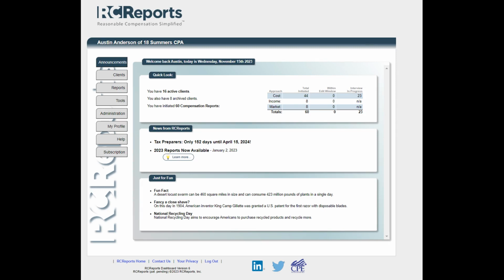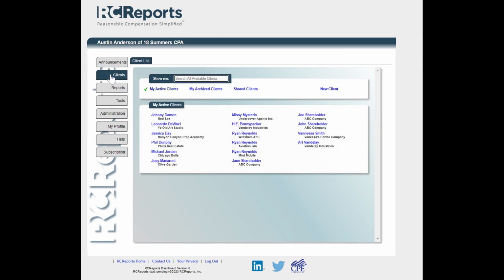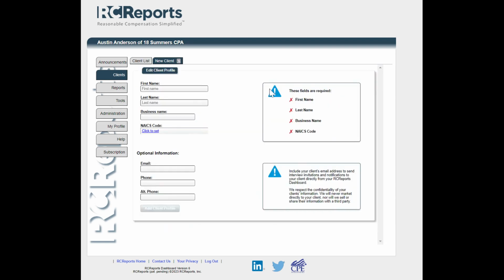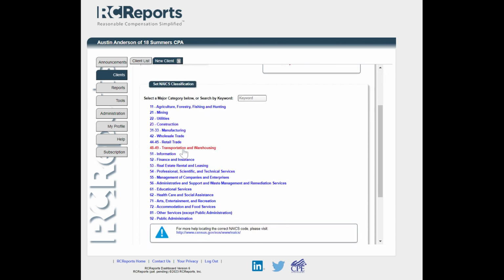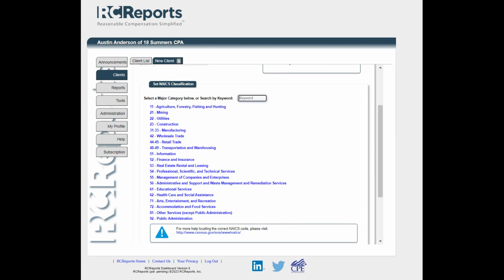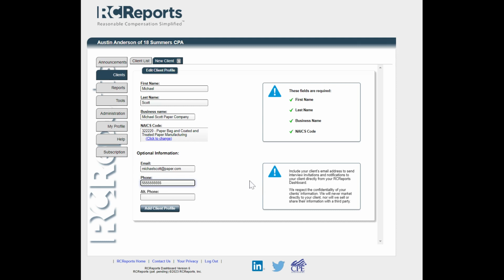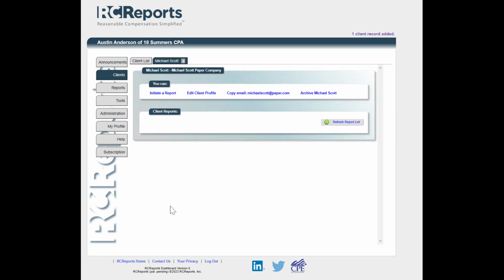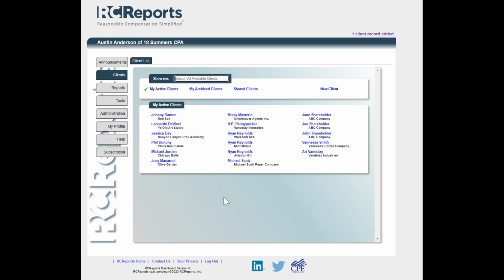Adding / Managing Clients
In this video we will walk through the steps of adding and managing your clients within RCReports. This is an important first step that is required within RCReports before you can generate any reasonable compensation or entity planning reports.

You can learn more about this and other topics by visiting our Product How to Guides